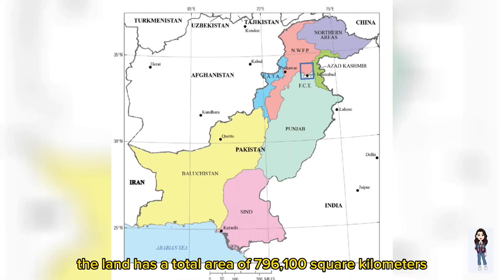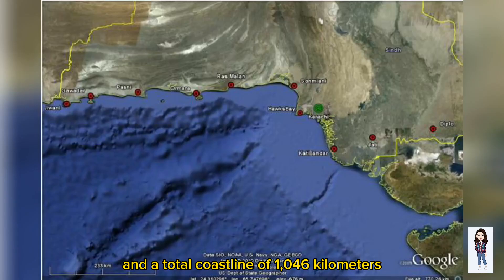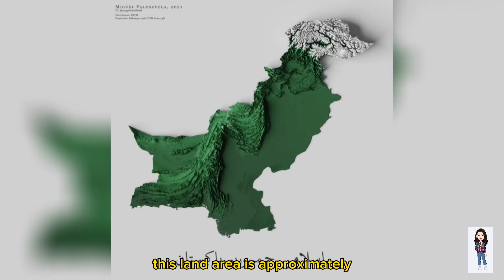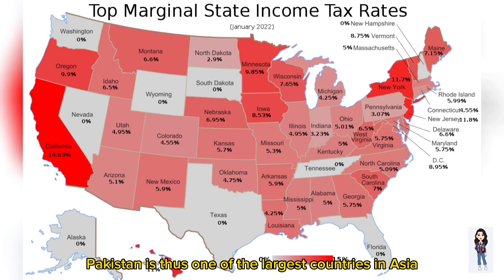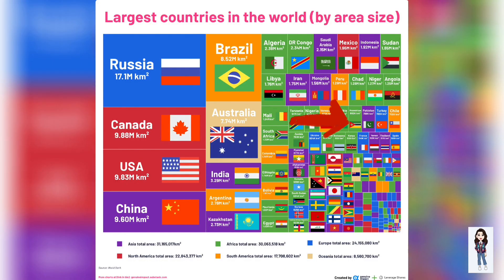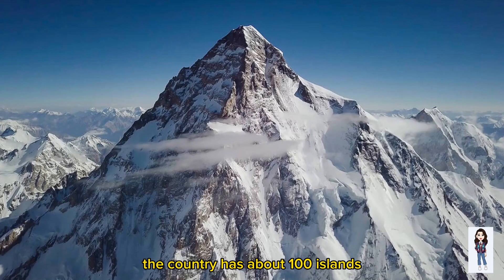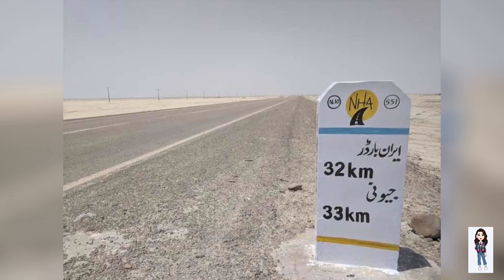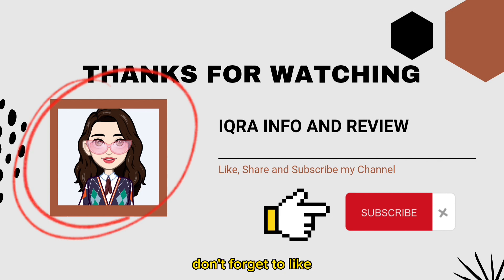Geography Of Pakistan / پاکستان کا جغرافیہ#pakistan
Hi friends this is Iqra. In this video i have briefly elaborated the geography of Pakistan...